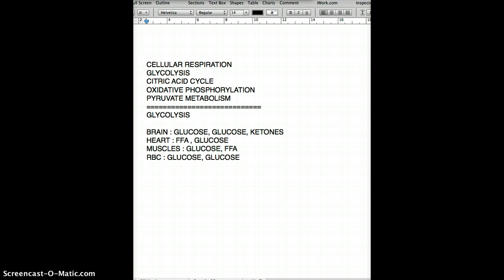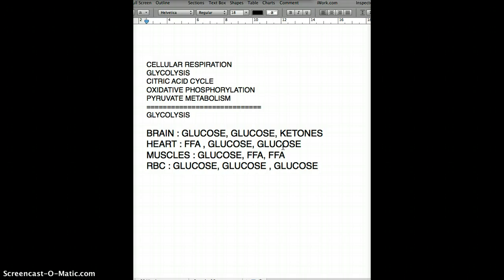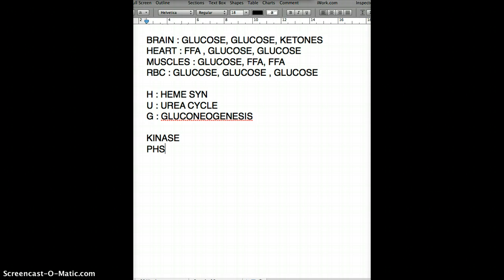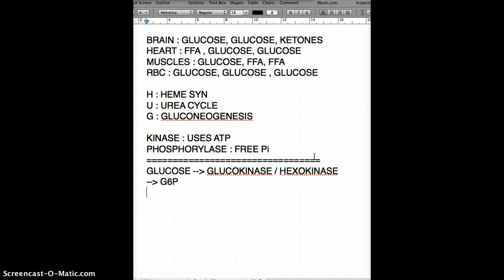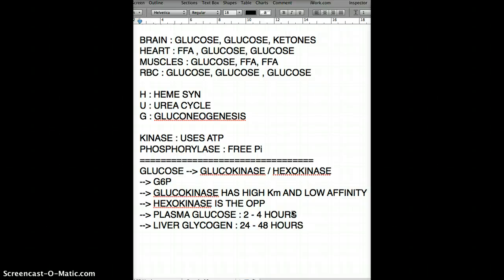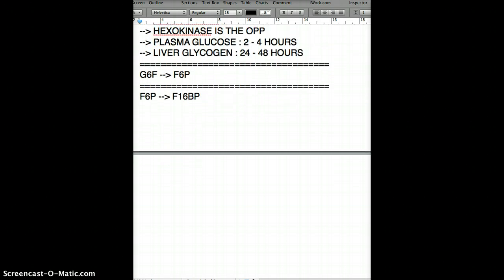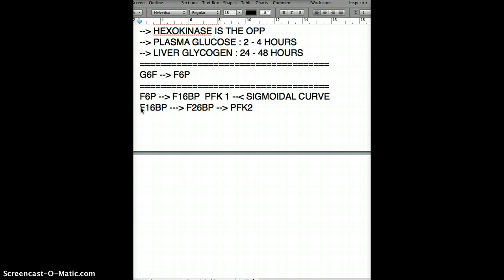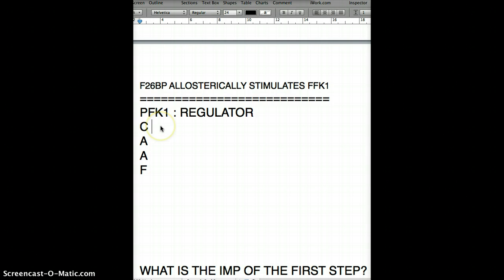USMLE GLYCOLYSIS / CELLULAR RESPIRATION